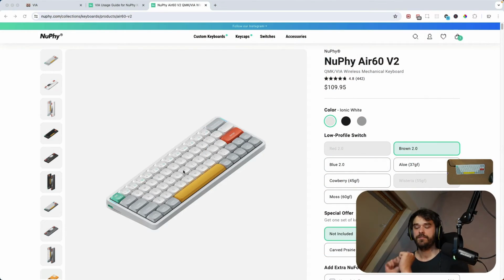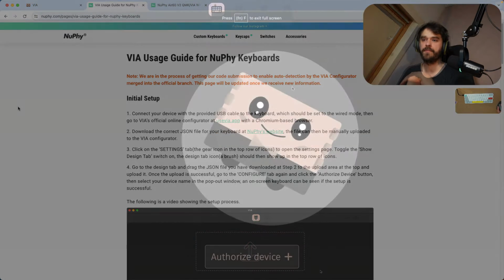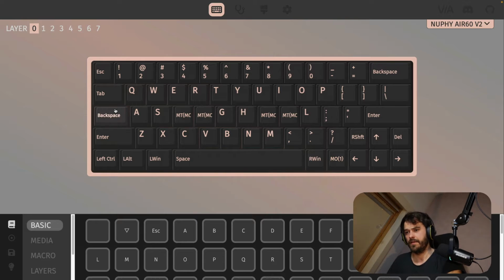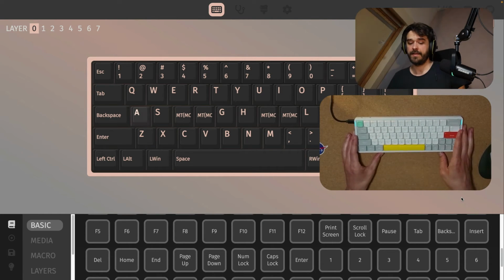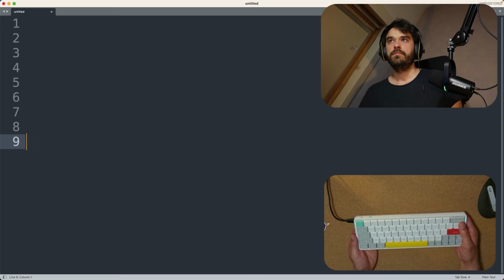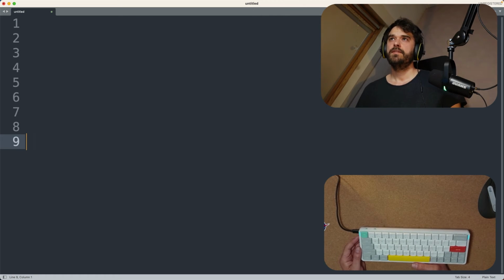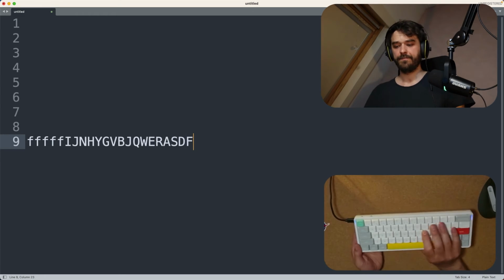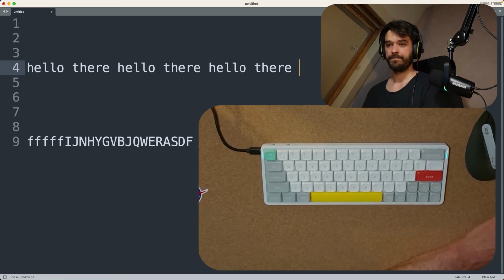Introduction to Programmable Keyboards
Keyboards are getting smarter these days. Not only because they're getting more ergonomic, but also because they are getting more and more customisable. You can swap out switches, sure, but you can also program them these days.

There's a whole world that opens up when you do this, and this video serves as an introduction to that world. It also introduces the channel in doing so.

00:00 Downsides of Mac Keyboard
03:17 Nuphy Air
06:04 VIA interface
09:35 Homerow Mods